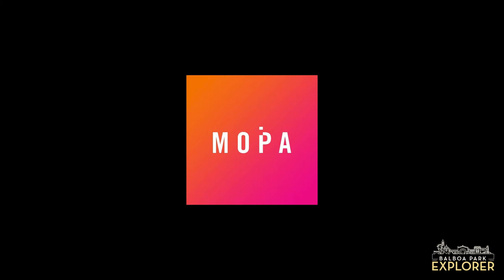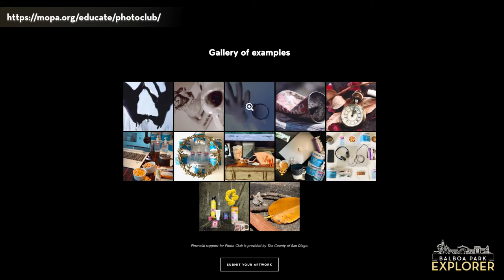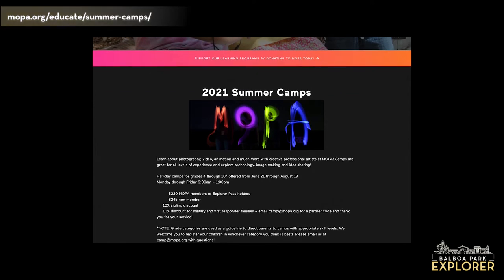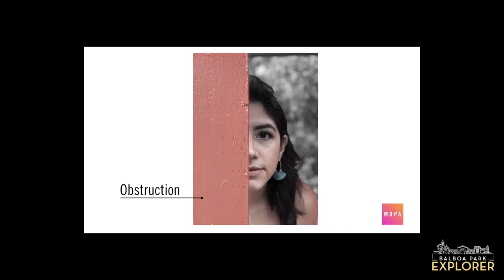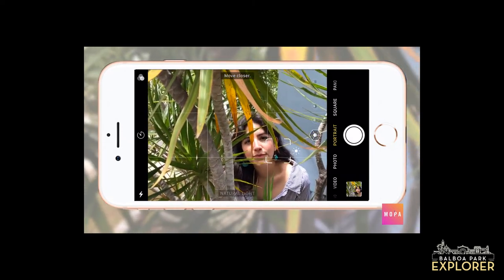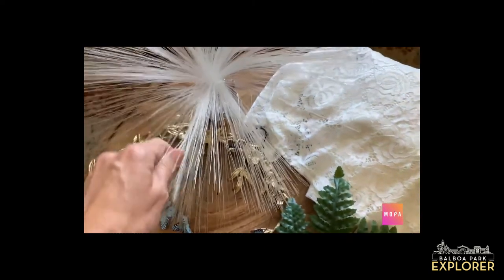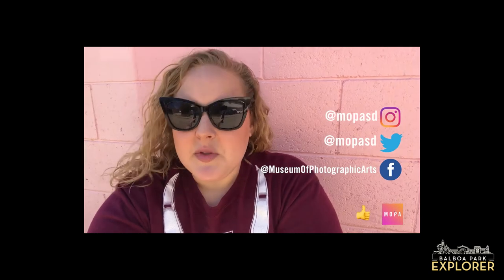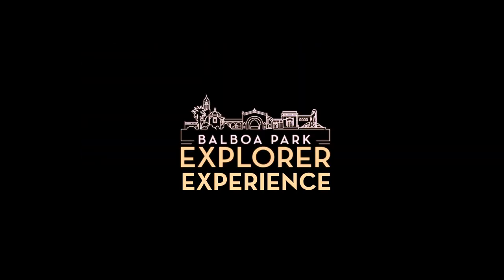Virtual Explorer Experience with the Museum of Photographic Arts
We are excited to share this special Virtual Explorer Experience with the Museum of Photographic Arts!

Chantal, Manager of Youth and Visitor Engagement, will talk about MOPA'S Photo Club and show you how placing things in front of your subject can create a more interesting and dynamic photo.

The best part: MOPA shares a fun, creative activity that you will be able to recreate at home! We would love to see your photos — be sure to tag MOPA on Instagram, Twitter (MOPASD), and Facebook (MuseumofPhotographicArts)!

For this activity, you will need:
☑A device to take pictures! (Camera, smartphone, or tablet)
☑ Subjects to photograph (other people or objects)

Up for the challenge? Watch the video below and get creative with us!!

About MOPA:
The Museum of Photographic Arts is one of the few independent institutions in the country devoted to photography, film, and video. Founded in 1983, MOPA consistently addresses cultural, historical, and social issues through its visual learning programs.

A vibrant center for visual learning, MOPA’s mission is to inspire, educate and engage the broadest possible audience through the presentation, collection, and preservation of photography, film, and video.

Exhibitions are presented in English and Spanish with work from the museum’s collection of nearly 9,000 images as well as from contemporary artists, representing the entire history of photography.

The museum's Edmund L. and Nancy Dubois Library strengthens the permanent collection with more than 24,000 items all related to photography. When open, visitors may enjoy the library annex located within the museum galleries!